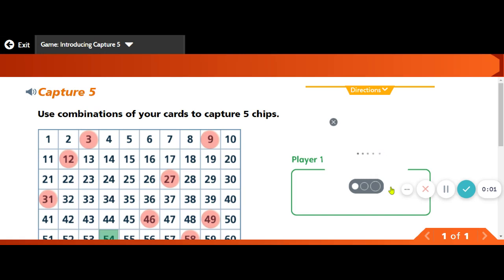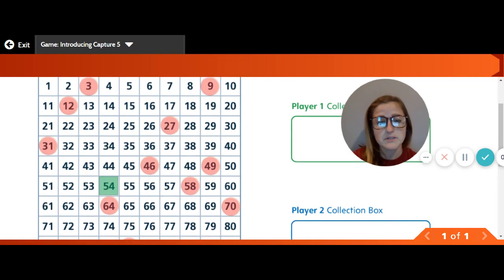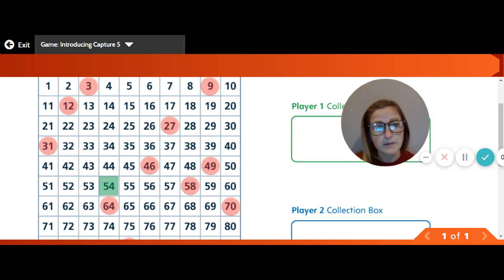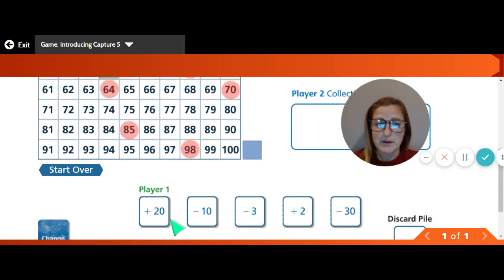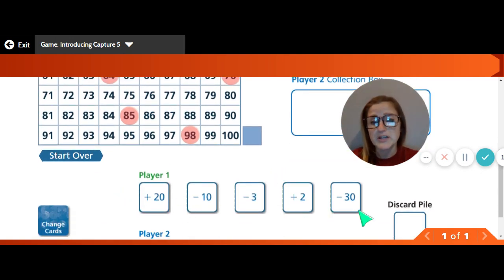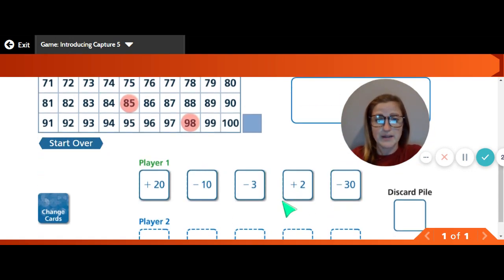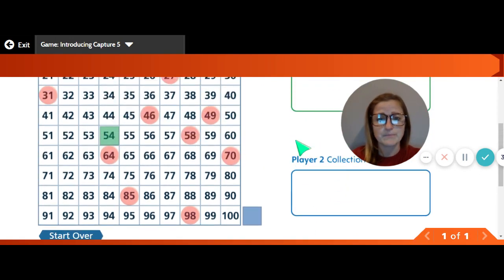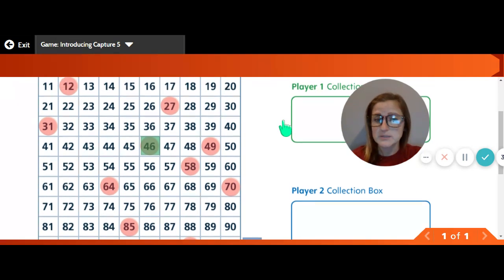Monday- Capture Game (11/16)